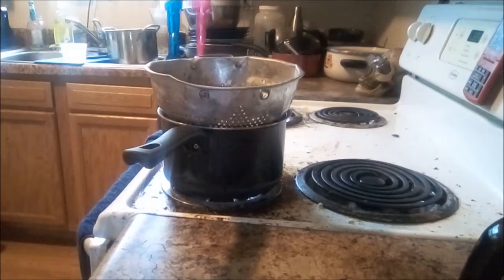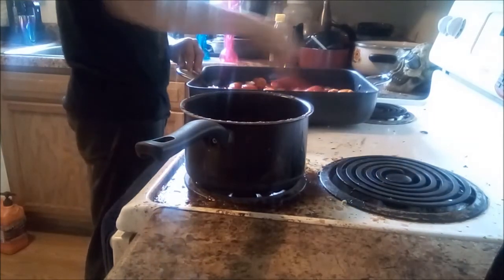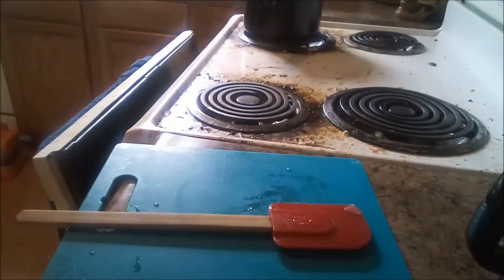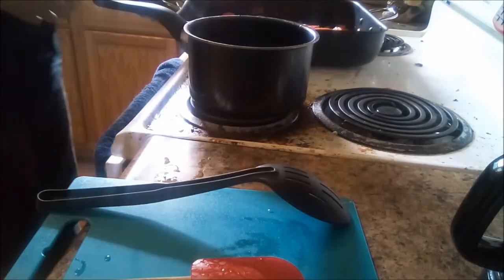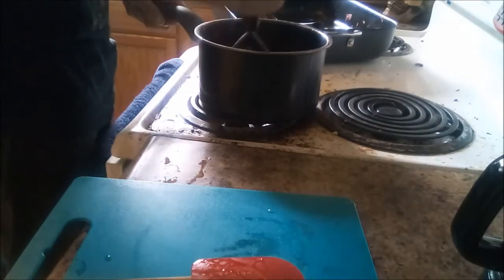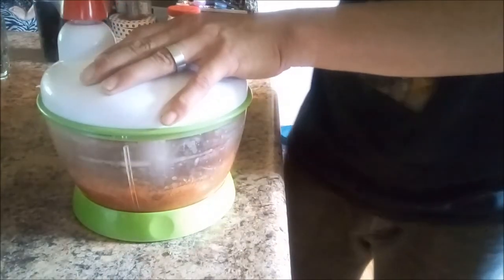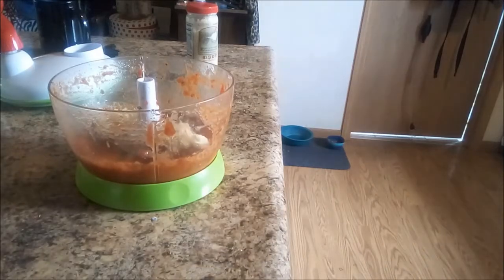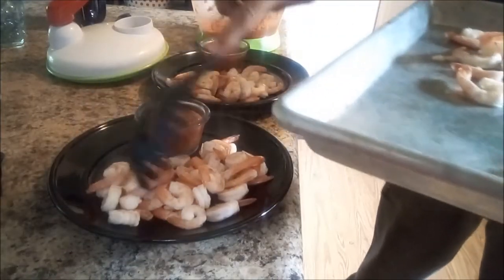Surviving Romance- Tomato Sauce Surprise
One of those amazing cooking recipes that can make so much more.